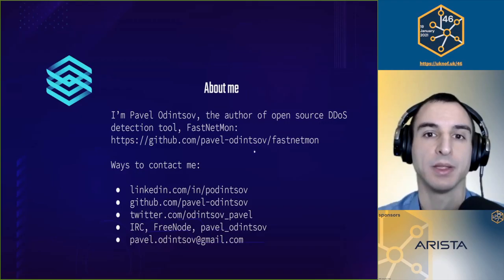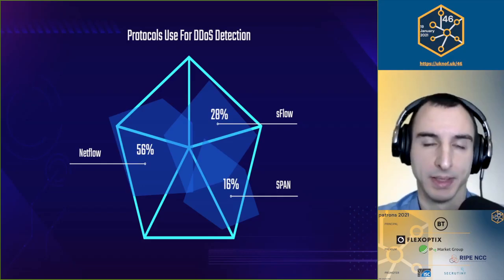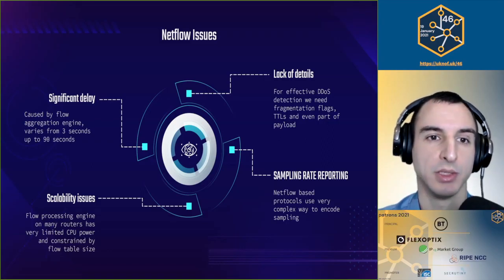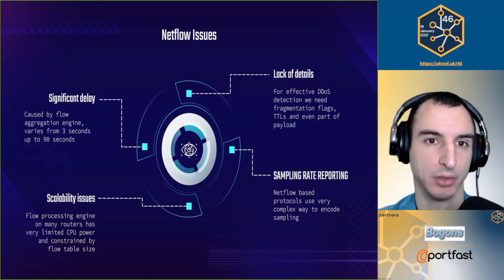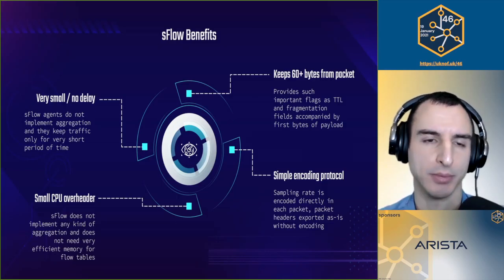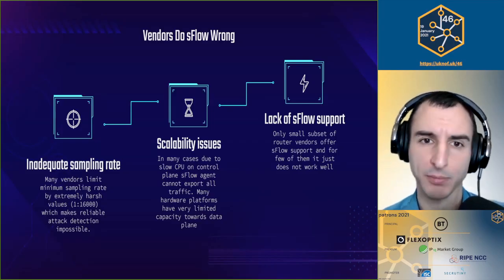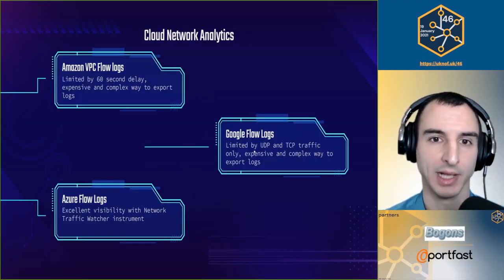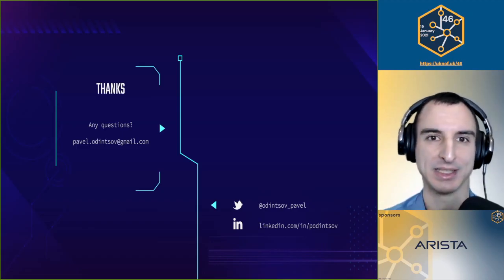Network Telemetry - important aspects for DDoS detection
In this presentation, FastNetMon CTO Pavel Odintsov shares his knowledge about Network Telemetry for DDoS detection.

We will start with the discussion around on-premise network telemetry types: Netflow, IPFIX, sFlow, SPAN, and discuss the particular advantages and disadvantages of each protocol. After this, we'll go over Linux Traffic Capture as an option in the absence of the other protocols, and give recommendation for the best protocol for DDoS detection. Finally we will briefly discuss cloud-based network analytics: Amazon VPC Flow Logs, Google Flow Logs and Azure Flow Logs.

The presentation was filmed at UKNOF46.